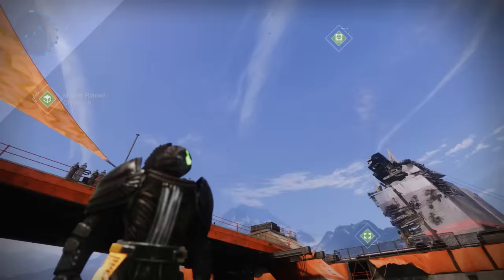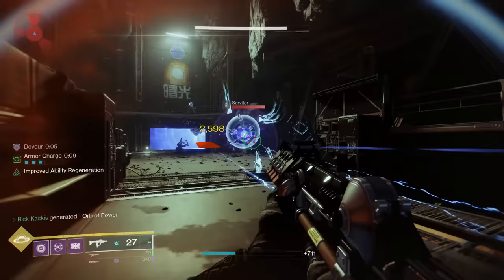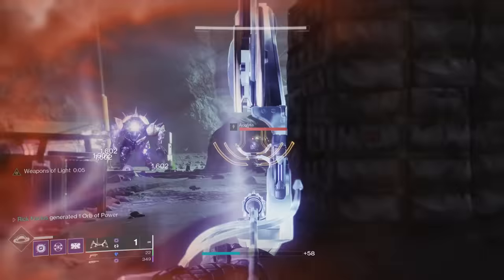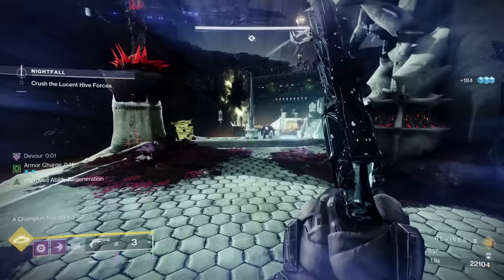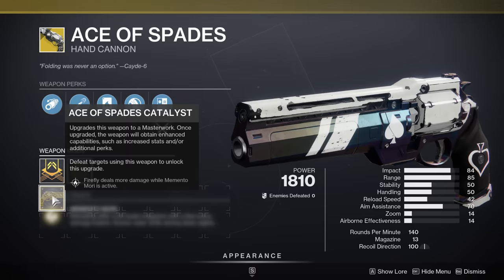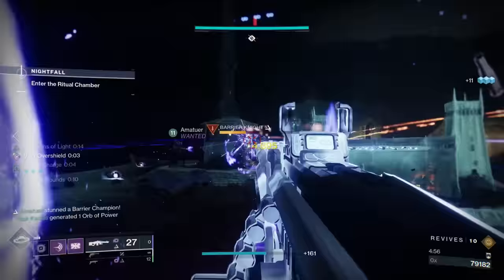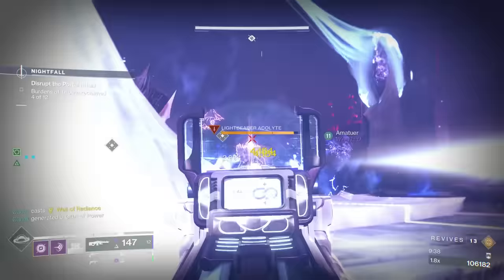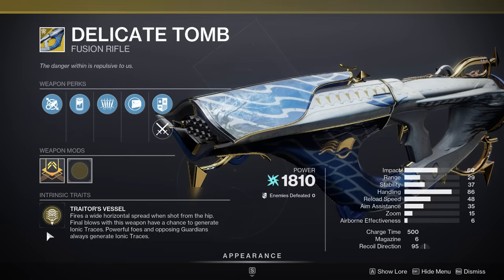BEST EXOTICS TO BUY IN 2023! - Destiny 2: Monument to Lost Lights Guide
Showcasing the Guide to the Best Exotic Weapons to Buy from the Monument to Lost Lights in 2023 for Destiny 2: Lightfall before the Final Shape DLC!

New Destiny2 video, going over the best exotic weapons and the order you should buy them, in the Monument to lost light kiosk in 2023 during the new season of the deep (season 21 released during new Lightfall Expansion and Year 6 of Destiny 2! The new Lightfall DLC is here! It provides a new campaign, new weapons, new exotic quests, and so much more! We have the latest Lightfall updates and news! Season of the Defiance has launched, with the Activity, New Exotic Quests and Exotic Missions and the Root of Nightmares Raid! We have all 3 new Strand subclasses (Broodweaver Warlock, Berserker Titan, Threadrunner Hunter) as well as new Strand Aspects and Fragments to use in new Strand Builds!
Season of the Deep has also launched! We have Salvage and Deep Dive Activities, as well as Destiny 2 Fishing, Last Wish Raid Weapon Crafting, The Ghosts of the Deep Dungeon, and more!
But today we're going over the best exotics to buy in destiny 2 for 2023